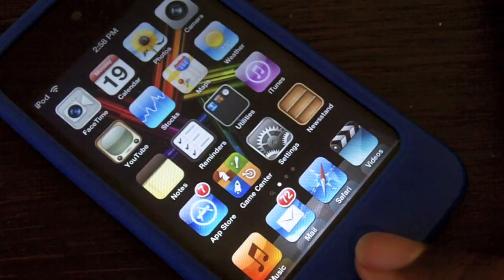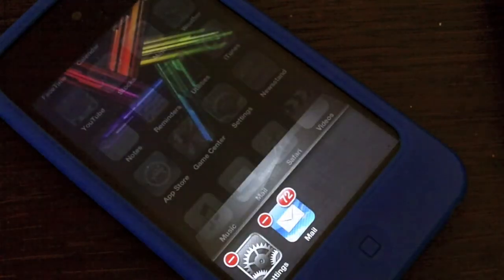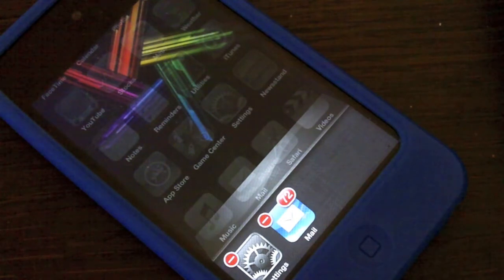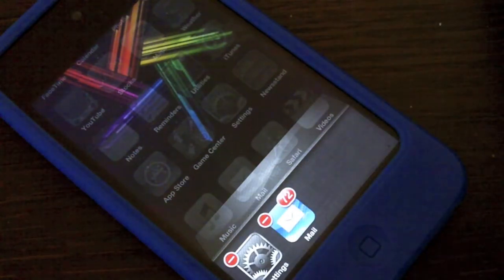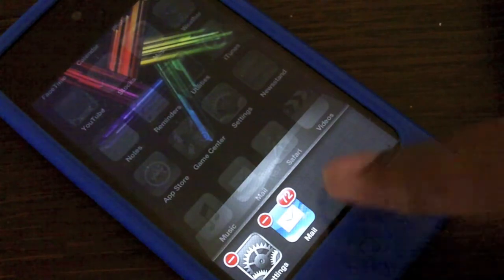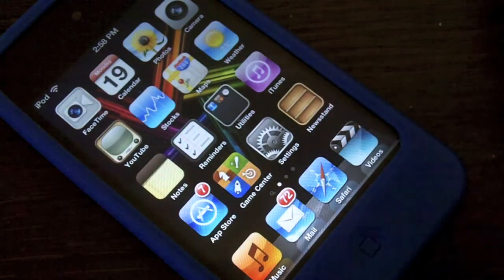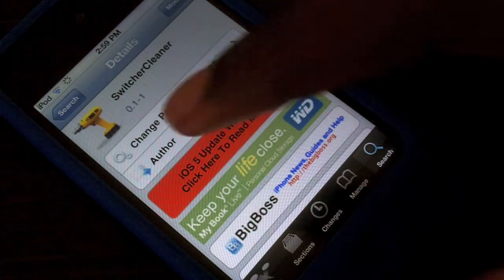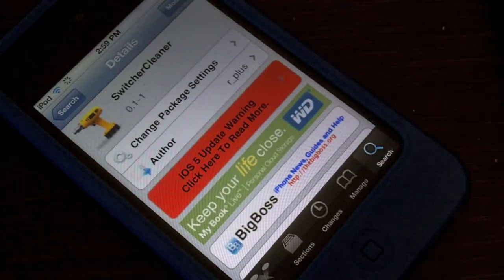Cydia Tweaks - Switchercleaner cydia tweak: Always Be Ready To Quit Your Apps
Name: SwitcherCleaner
Description: Adds default quit mode and removes recent apps from App Switcher. This is basically a toned down SwitcherMod for iOS 5.
Price: Free
Repo: BigBoss
Developer: r_plus